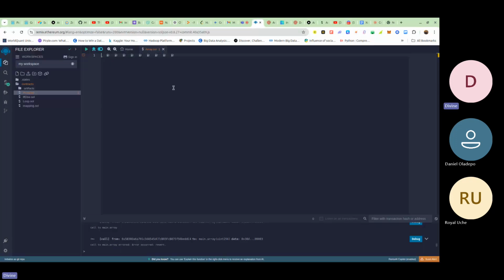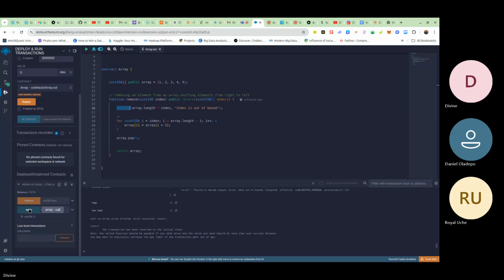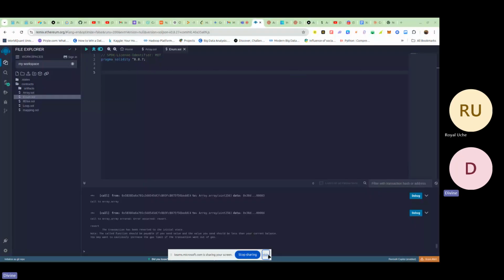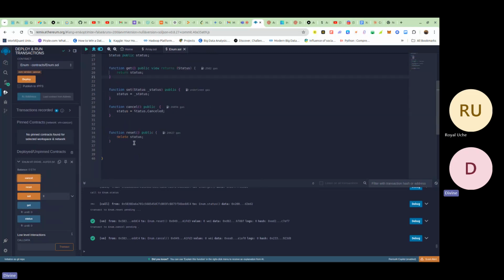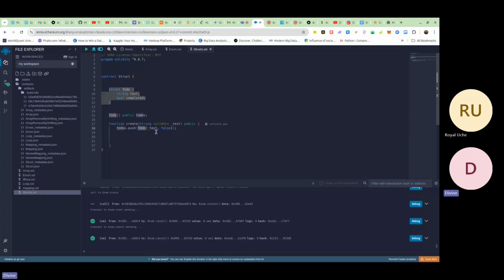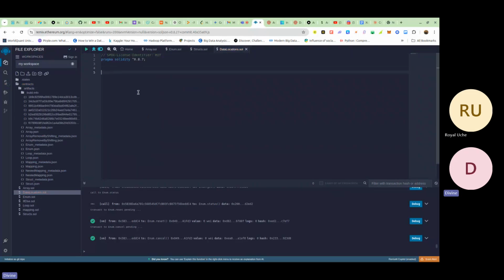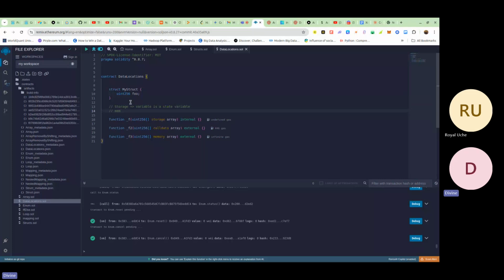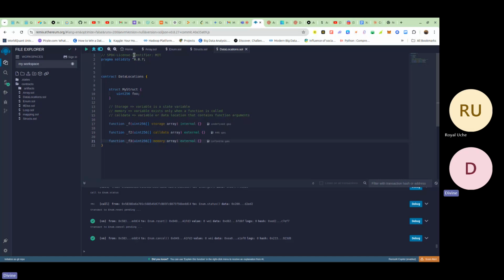Solidity Class 1 | Week 4